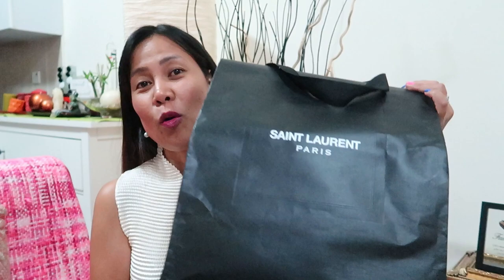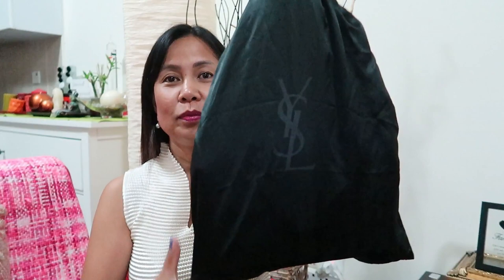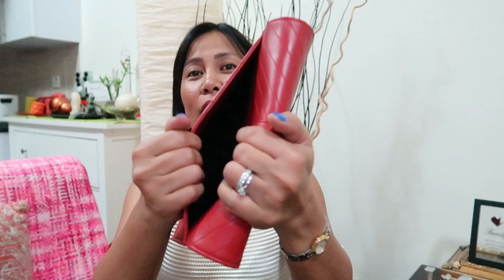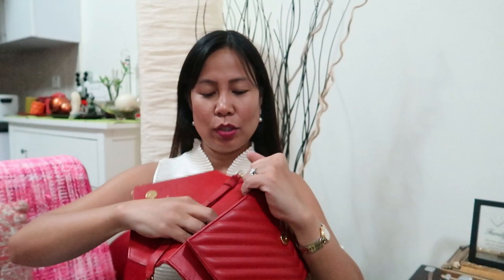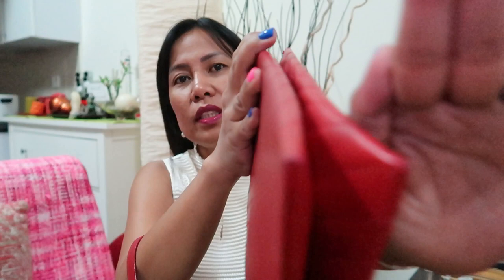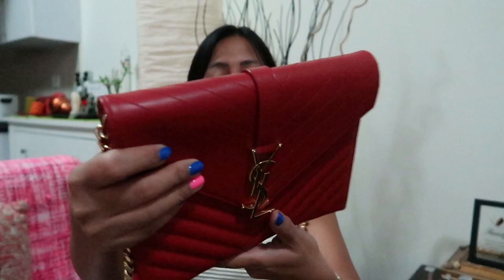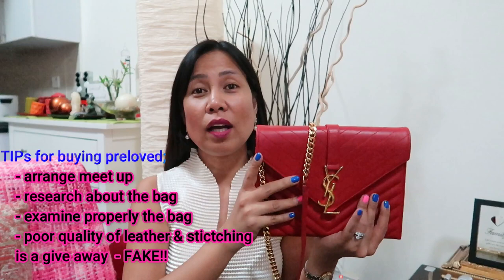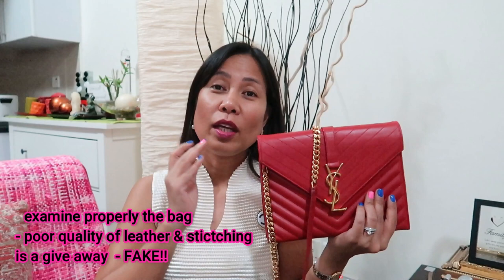YSL Envelope bag UNBOXING (LUXURY) /VLOG #18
Hello Guys!

UNBOXING of my recent PRELOVED YSL envelope sling bag. Bought this directly from the owner.

Love,
Laarni B N'style